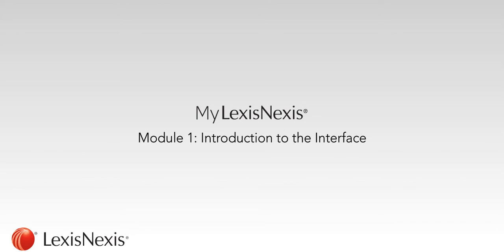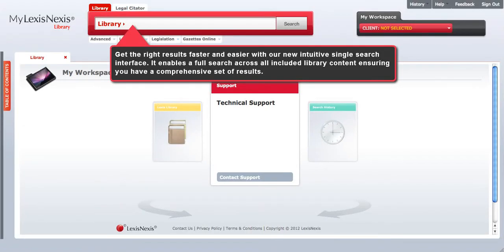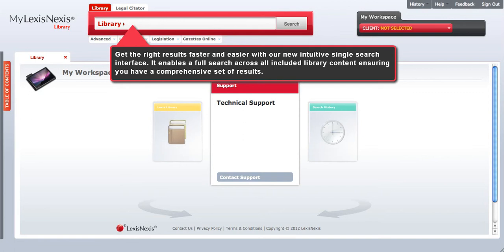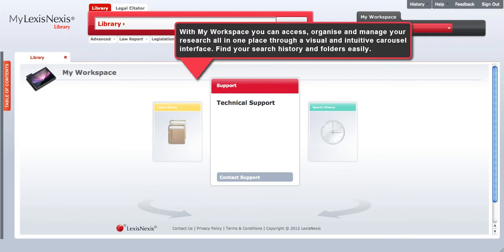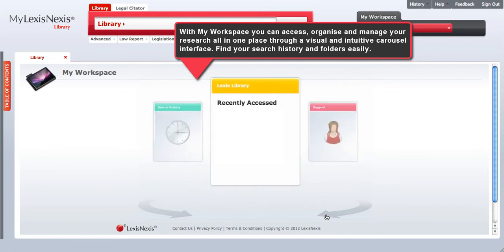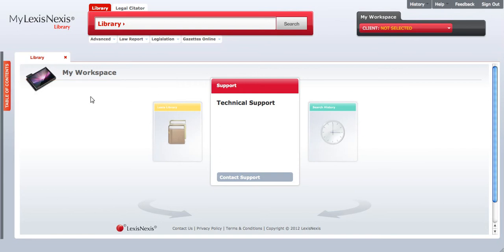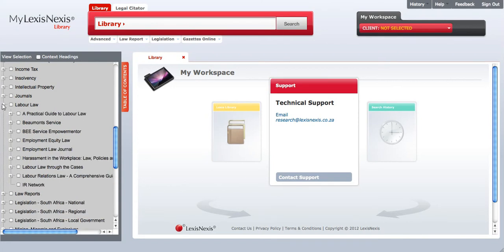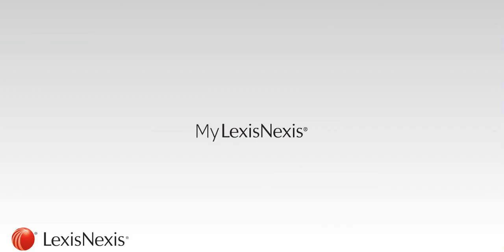Video Module 1 - Introduction to the MyLexisNexis Interface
This video will give you a quick overview of the new MyLexisNexis interface.